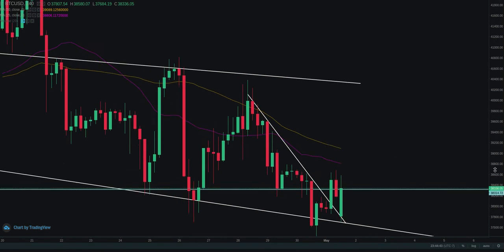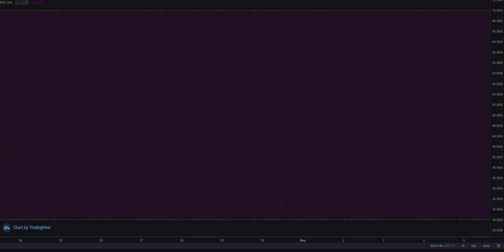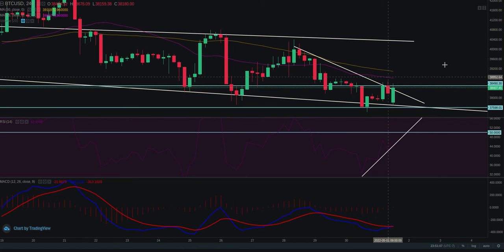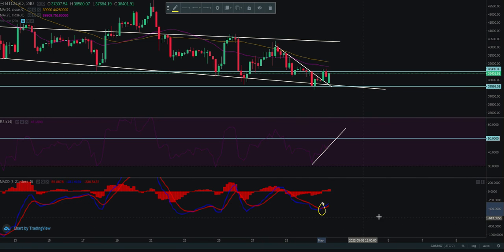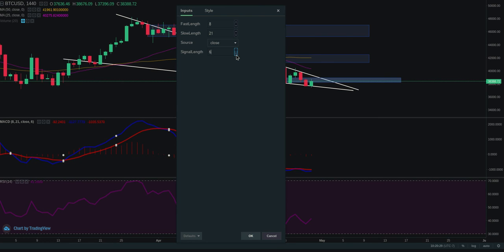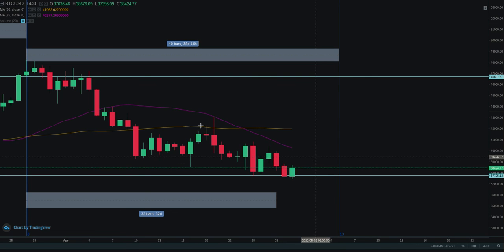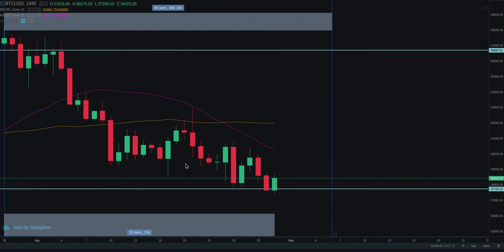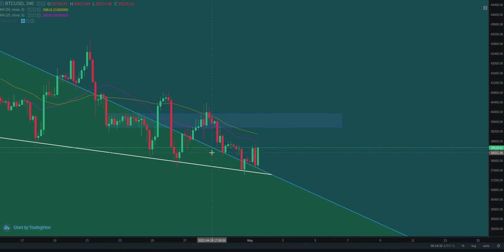BITCOIN / BTC 5-1-22 POSSIBLE PUMP HAPPENING STILL , CALLING IT FOR WEEKS LETS SEE WHERE WE CLOSE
REFERRAL

3) -USE MY REFERRAL ON BINANCE.US
REFERRAL ID ; 52486051